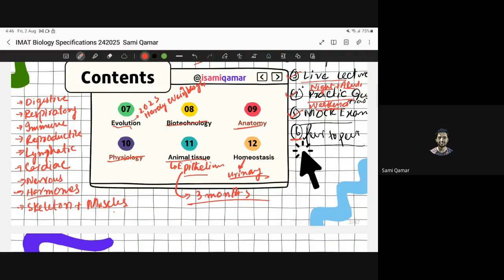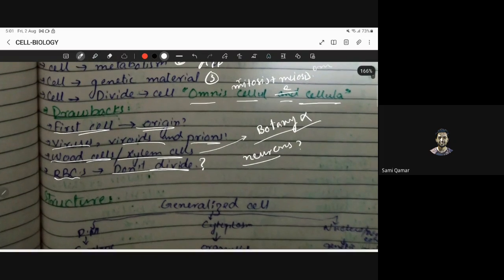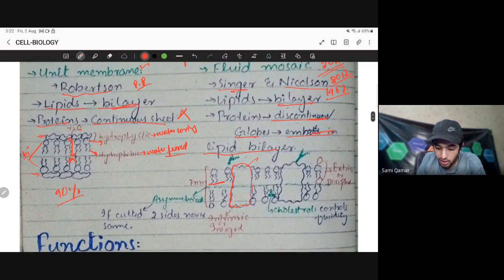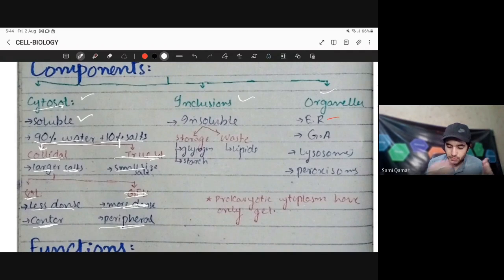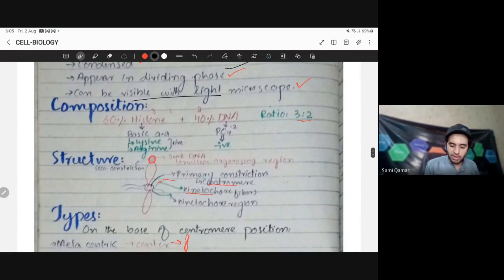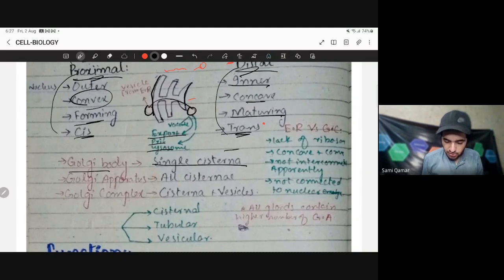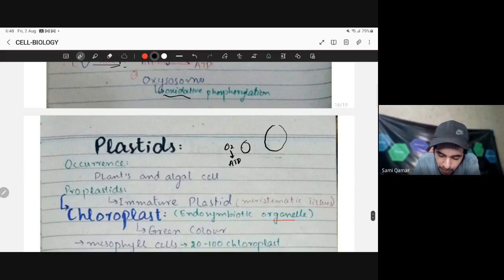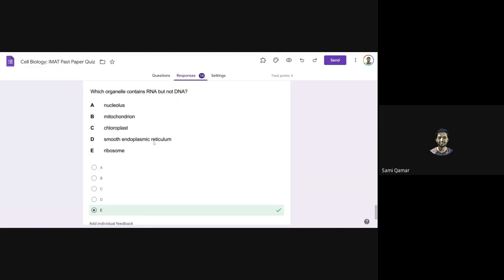IMAT Cell Biology Lecture with IMAT Past Paper Questions - IMAT Biology Lecture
IMAT biology preparation with this in-depth IMAT Cell Biology lecture! This lecture covers essential concepts and solve IMAT past paper questions, helping you ace the exam. Perfect for those looking for targeted IMAT biology study tips and a comprehensive lecture to enhance their IMAT success.

WHO AM I:
I’m Sami. I appeared in IMAT 2023 and got 46.2 marks. On this channel, we explore strategies and tools that help students become more productive in their studies. Nowadays, I'm trying to make legitimate videos about IMAT stuff! I have shared IMAT: Second Brain, which I created in NOTION.